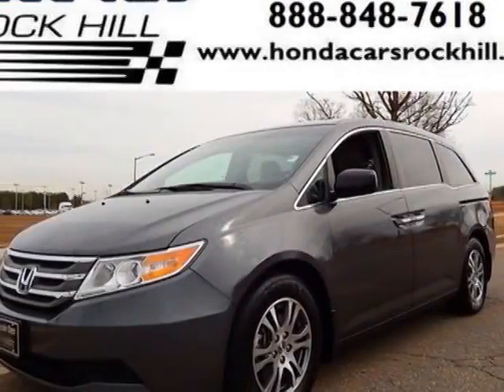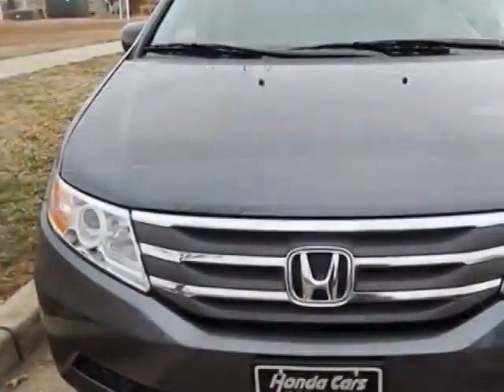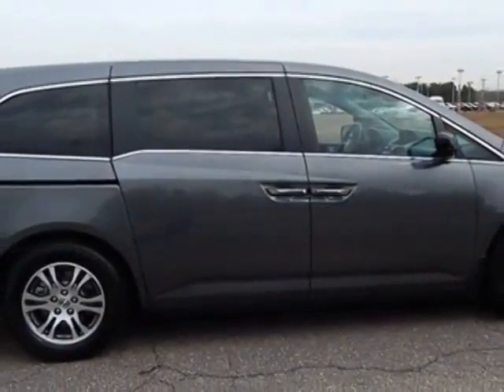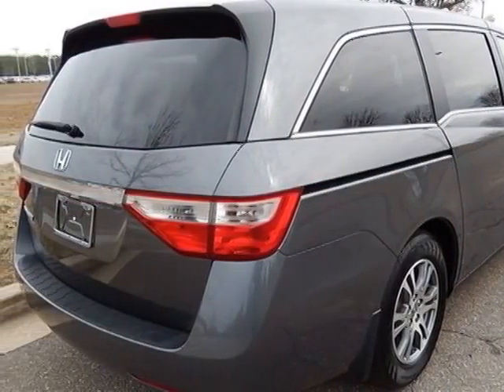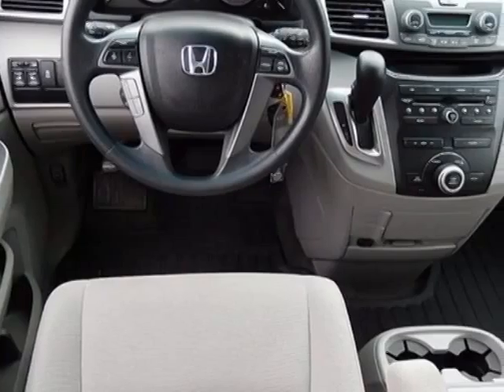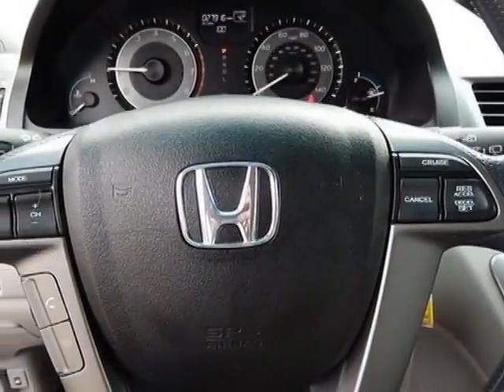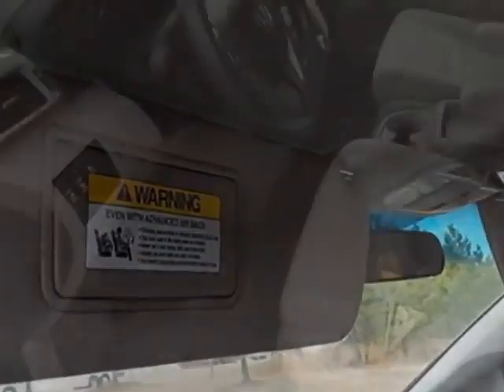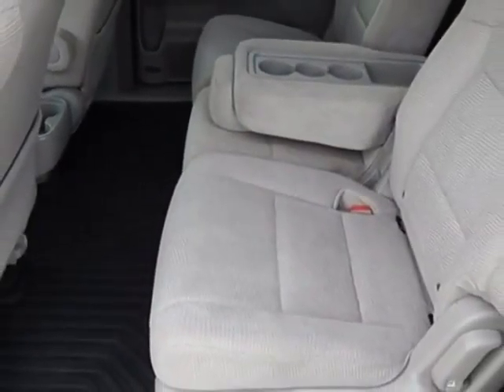2012 Honda Odyssey 5dr EX Van - Rock Hill, SC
Honda Cars of Rock Hill, Rock Hill, SC - Honda Odyssey EX